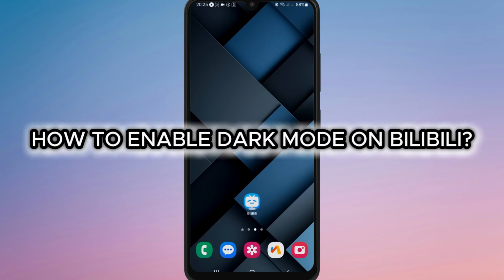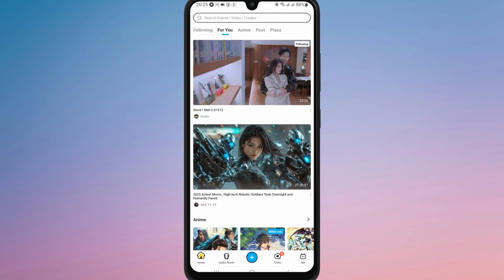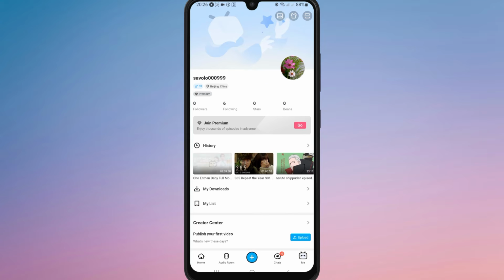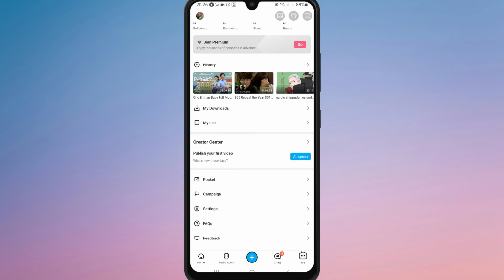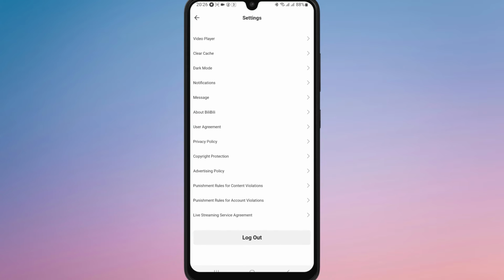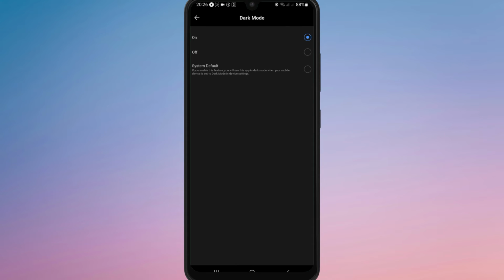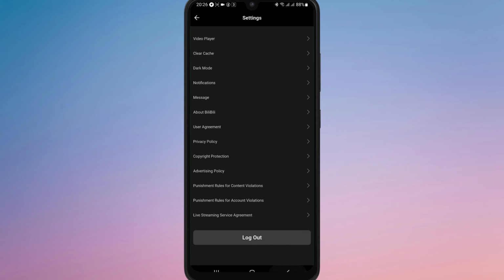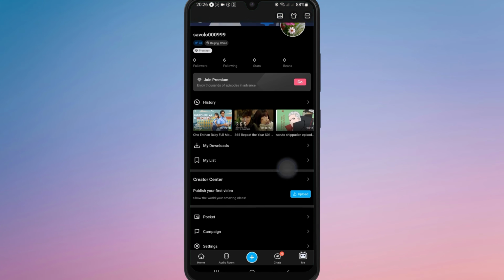How to Enable Dark Mode on Bilibili 2025?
Want to make your Bilibili app easier on the eyes? In this step-by-step tutorial, I’ll show you how to enable dark mode on Bilibili in just a few simple steps. Dark mode not only gives your app a sleek look but also reduces eye strain while watching videos or browsing late at night.

In this video, you’ll learn how to open your profile, access the settings menu, and quickly switch Bilibili to dark mode or set it to system default so it automatically adjusts with your device theme. Whether you prefer a permanent dark theme or want it to sync with your phone’s settings, this guide will help you customize your viewing experience.

Have questions? Drop them in the comments, and I’ll be happy to help!